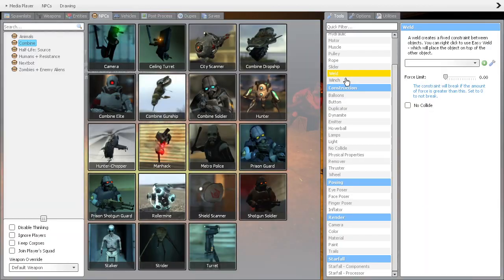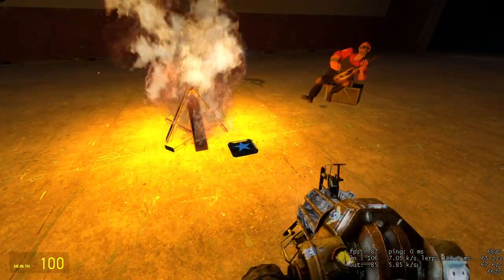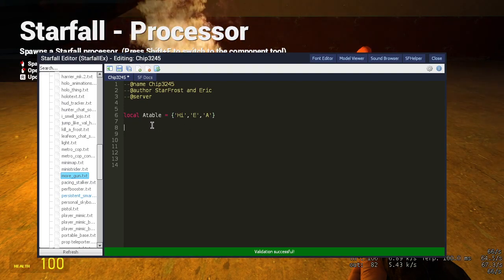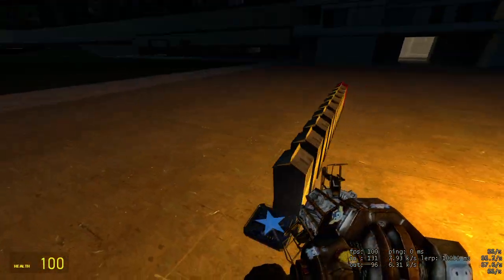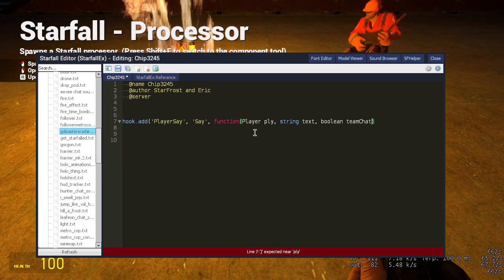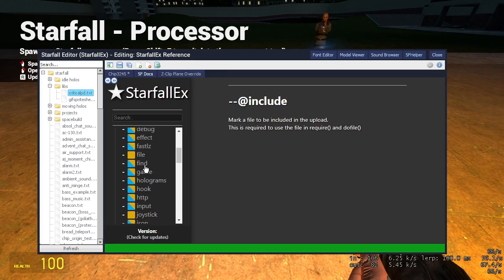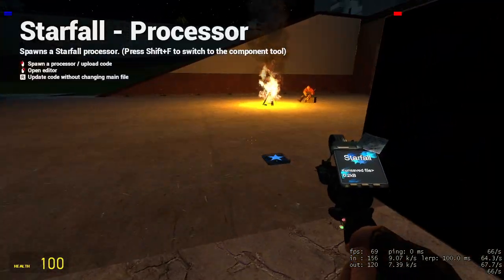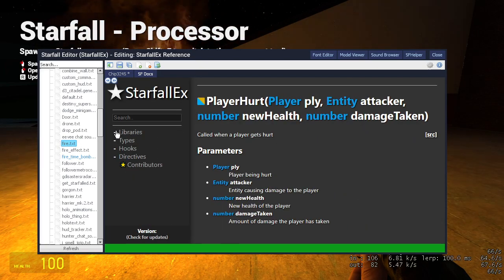Garry's Mod Starfall Guide/Tutorial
Quick note. I'm not the best at starfall nor teaching so either could be wrong so feel free to correct me if I did mess up. I made this in response to those wanting a dedicated tutorial for Starfall.

In this video I'll be teaching the on the bare basics and build up to a bunch of this I think you'll use a lot. Sorry if I'm too quiet or if I don't make sense because I ain't one of those dedicated tutorial people who have actual scripts on what to say so bare with me. Regardless, I hope this helps you understand Starfall and how to code with it. After all, Starfall is Glua or lua.

Gmod Wiki is helpful for understanding certain things NOT copy and paste

If you want something to help you understand some of these things I touched on look

Time stamps to see what area talks about what

00:00 Intro
00:50 Directives, Server, Client, ect
05:34 Vectors, Angles,ect, and the simple if statements
16:20 Tables, For and While loops, Accessing a Table's keys and values
32:08 Hooks and Custom Functions
44:09 Running scripts on the Client. Hud and more
53:20 Net Messages. Communication between Client and the Server
59:43 Outro